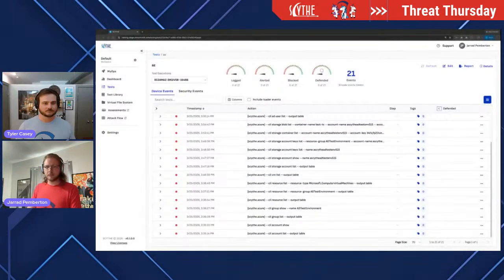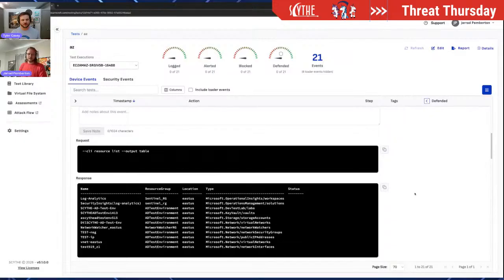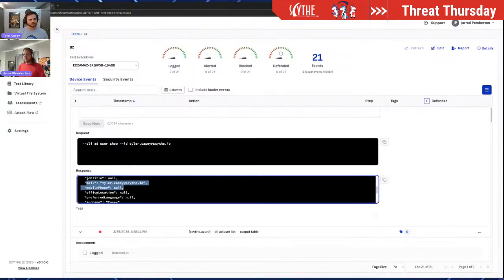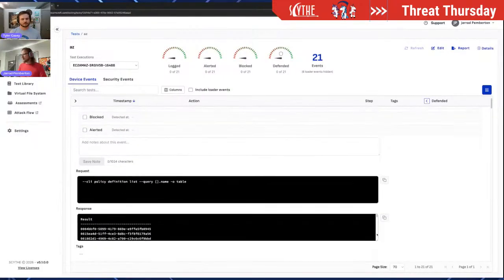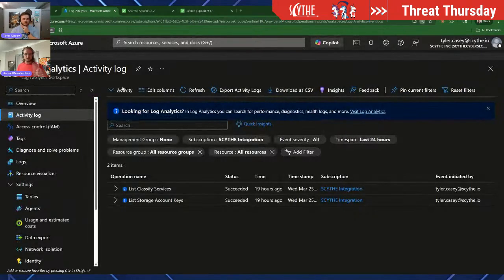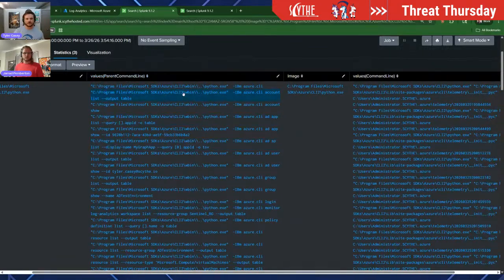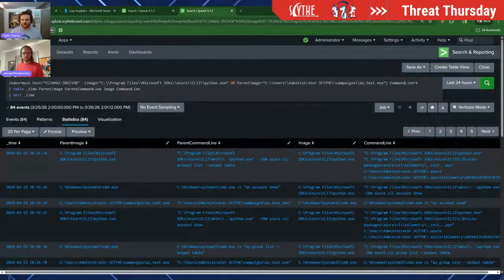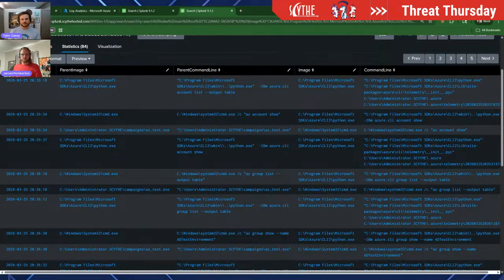Threat Thursday LIVE: Azure Enumeration, Living Off Trusted Identities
A valid user account is all it takes. This Threat Thursday focuses on what threat actors do once they've piggybacked onto legitimate Azure credentials, walking through the enumeration techniques used to map an Azure environment using the Az CLI. From tenant recon to resource discovery, we'll show how attackers quietly build their picture of your cloud estate and where defenders can surface these behaviors before they escalate.